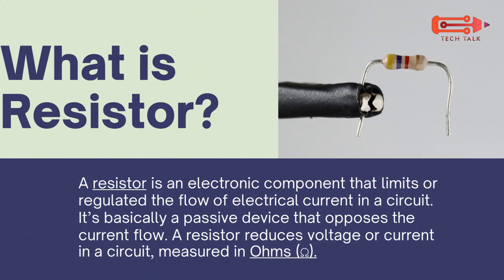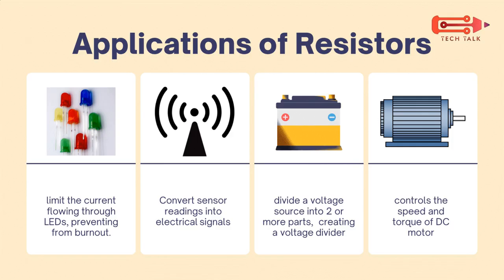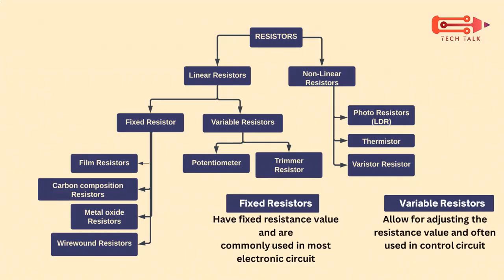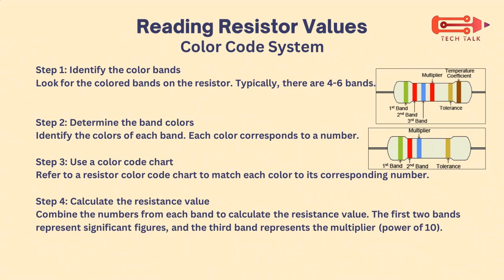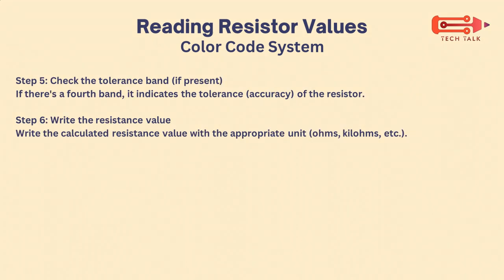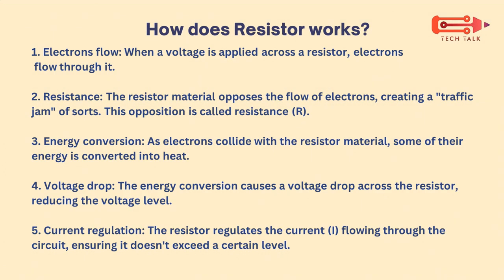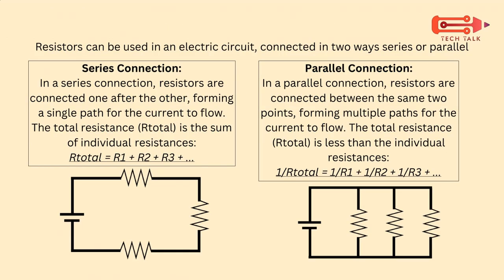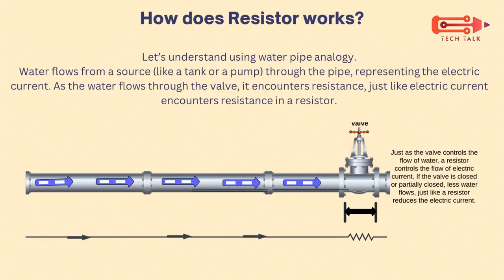🔵 All About Resistors | Basics, Types, and How They Work!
Welcome to Tech Talk!

In this video, we’ll explore everything you need to know about resistors — their basic function, different types, color codes, and real-world applications.

Whether you're a beginner in electronics or just brushing up your knowledge, this quick and clear explanation will help you understand resistors better.

How Resistors Work

Types of Resistors

How to Read Resistor Color Codes

Practical Uses of Resistors

🎯 Perfect for students, hobbyists, and anyone starting with electronics!